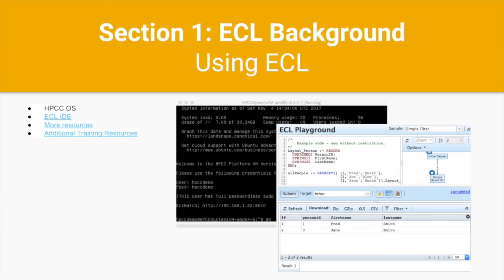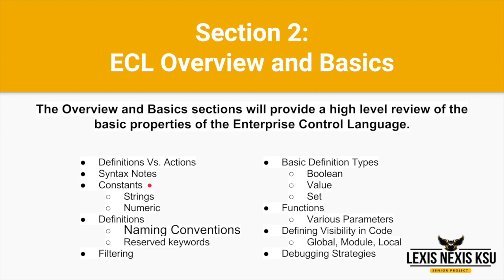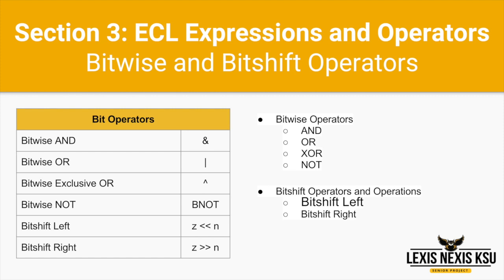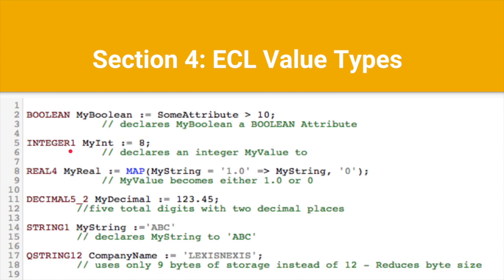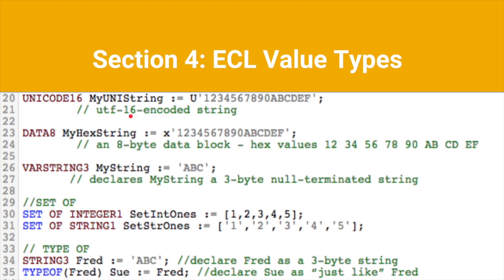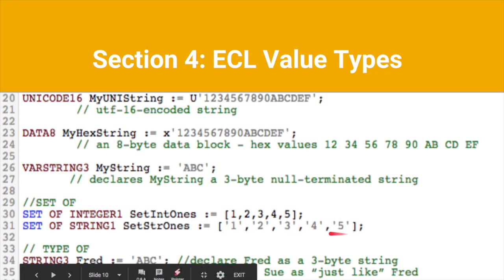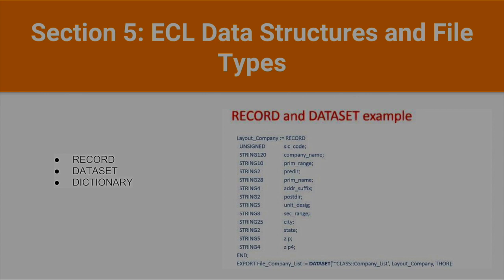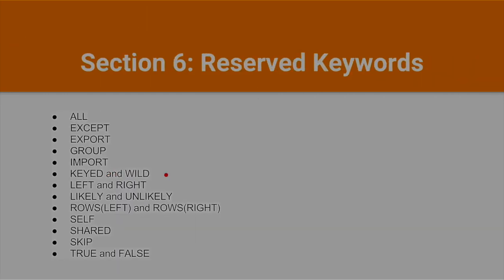ECL Course Overview and Introduction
This video will introduce the LexisNexis ECL course from the LexisNexis KSU site.